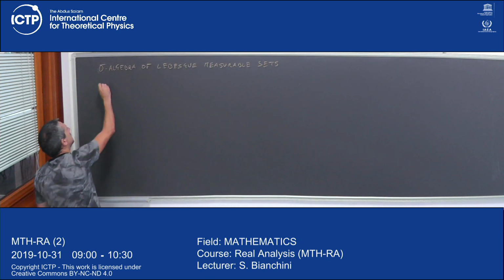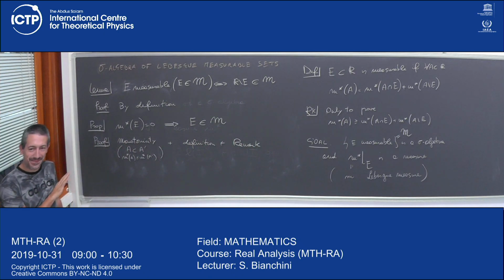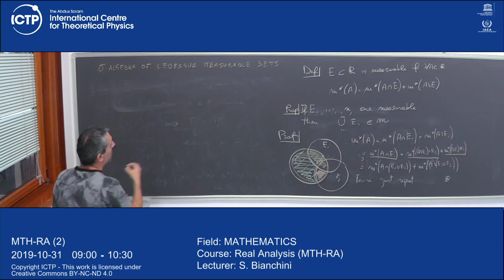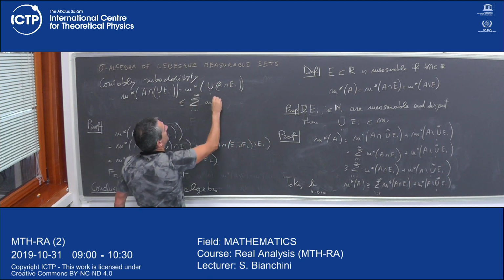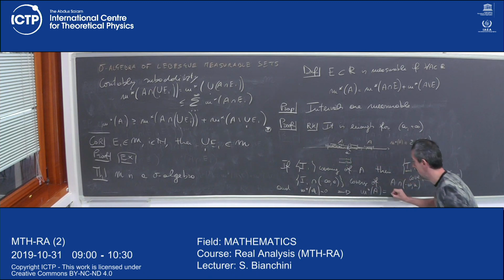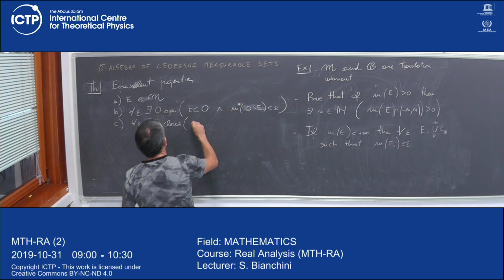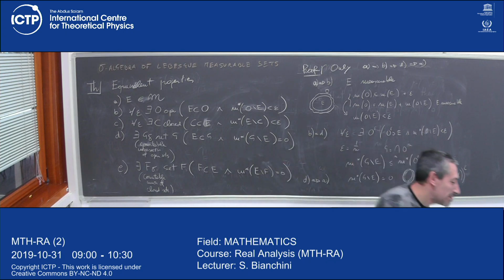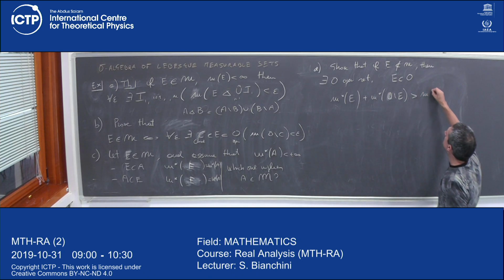Real Analysis (MTH-RA) Lecture 2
MATHEMATICS
Real Analysis (MTH-CA)
S. Bianchini
MTH-RA_L02.mp4